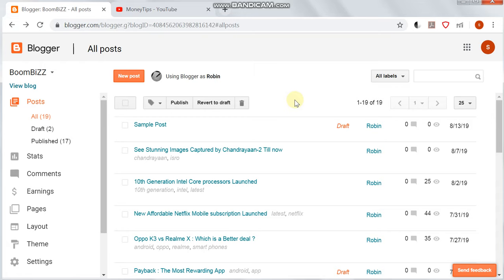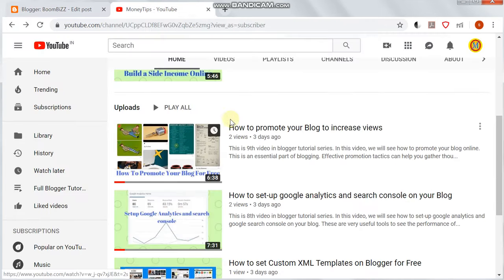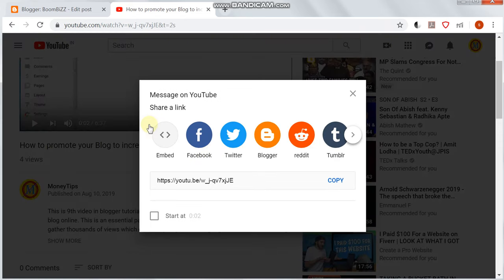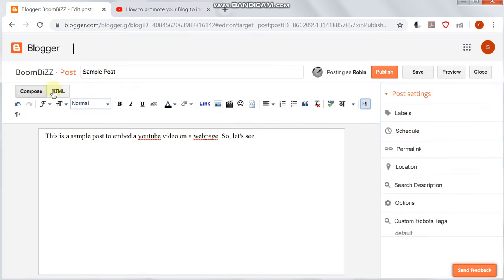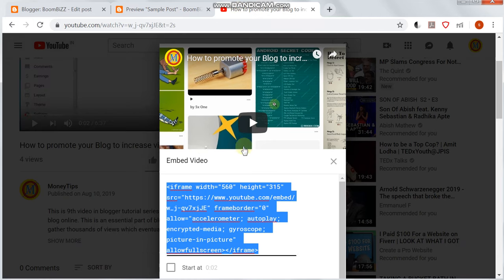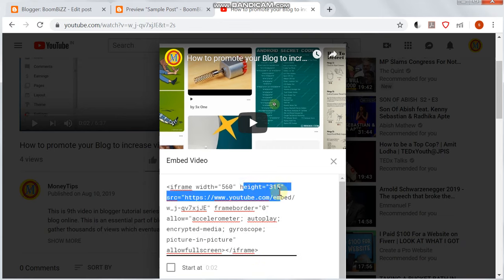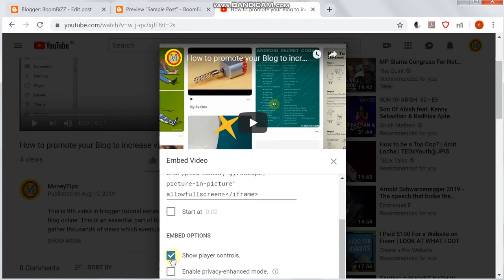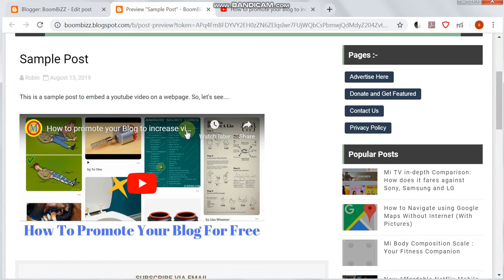How to embed a Youtube Video on a Website or Blogger(With Subtitles)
In this video, i will show to embed any youtube video on a webpage. Just follow all steps and you can successfully embed the video. Just a word of caution, only embed your own youtube video on your website only. See my full blogger tutorial series, a card is given at the end.